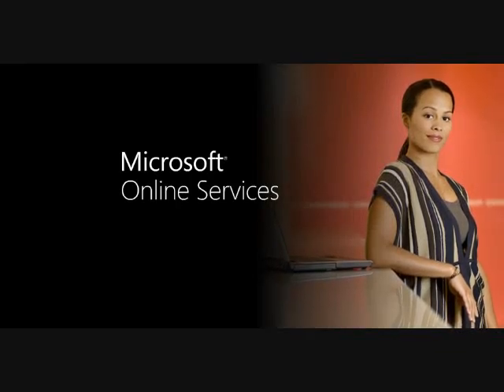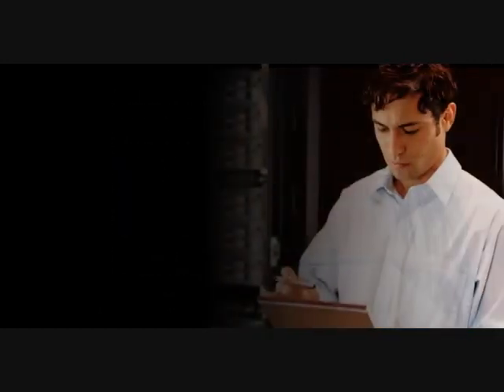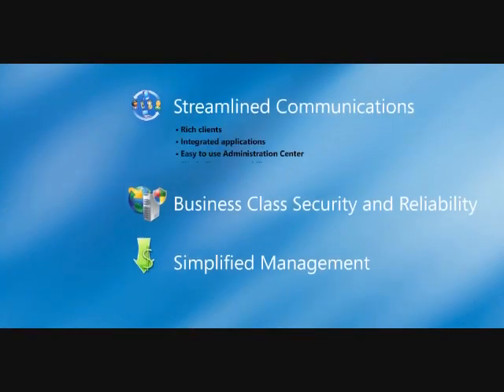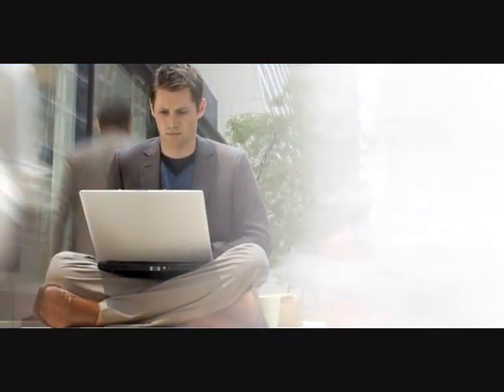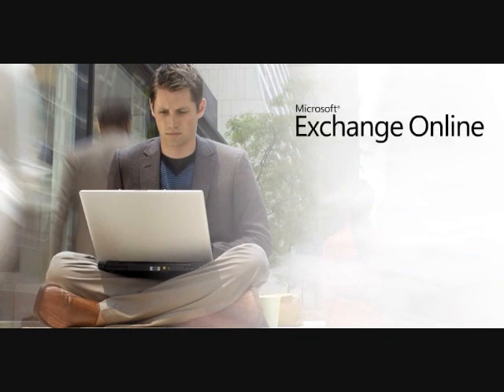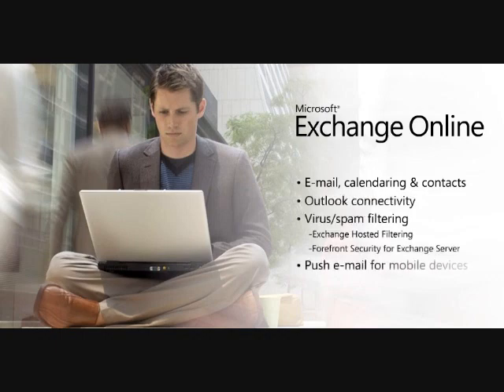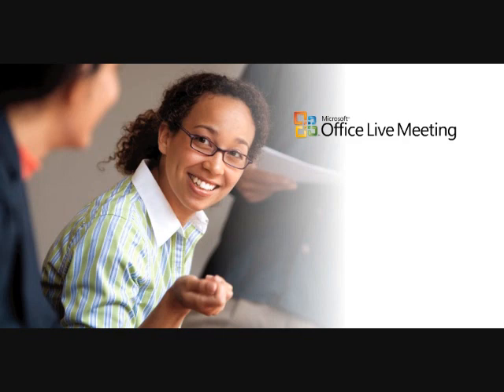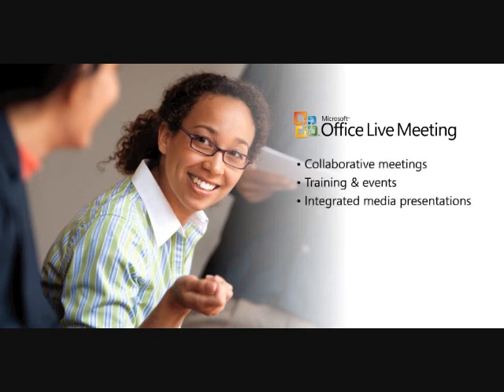MOS.wmv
Microsoft Online Services